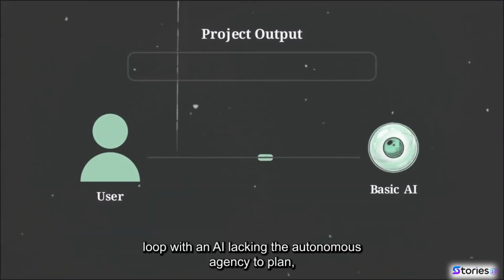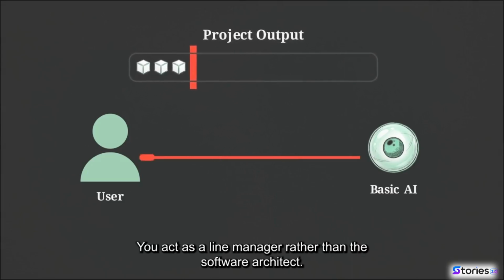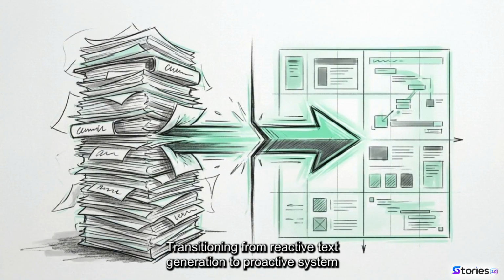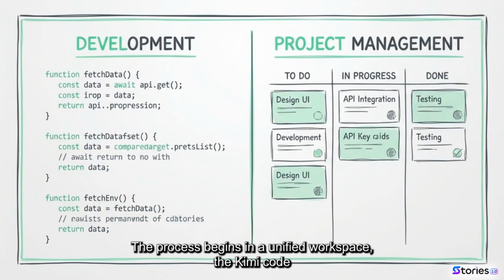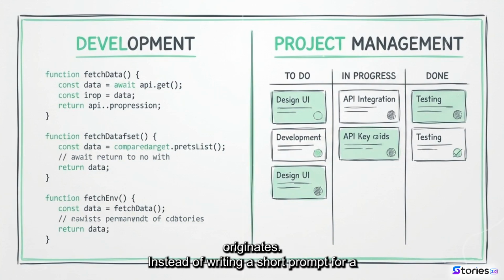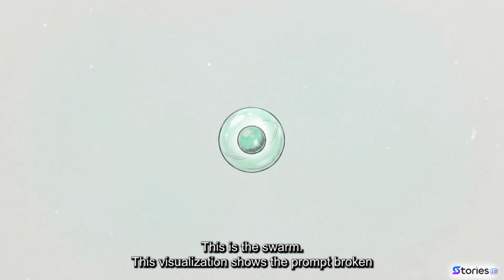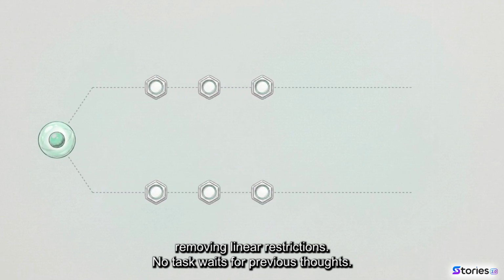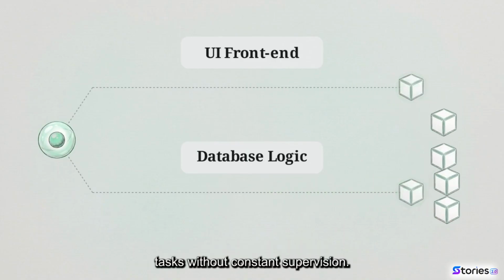Kimi AI K3 Just Changed Coding Forever | The AI That Builds Complete Apps Automatically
What if an AI could do more than just write code? What if it could **plan, research, build, test, and deploy** an entire application with minimal human intervention?

In this video, we explore **Kimi AI K3**, one of the most advanced AI coding systems yet. Unlike traditional AI assistants that simply respond to prompts, Kimi AI K3 uses an **agentic workflow** with intelligent swarm agents that work together on different parts of a project simultaneously.

* What makes Kimi AI K3 different from ChatGPT and other coding AIs
* How AI swarm agents build full-stack applications
* Deep Research: AI that reads the latest API documentation automatically
* Automatic testing, debugging, and deployment
* How Kimi AI transforms developers into AI orchestrators
* The future of autonomous software development

Whether you're a software developer, AI enthusiast, entrepreneur, or tech lover, this video will show you how the next generation of AI is changing programming forever.

Stop using reactive AI coding tools. Learn how agentic coding moves beyond manual input to autonomous systems that build software for you.

Most modern AI coding tools rely on reactive prompts where you act as the bottleneck. This video examines the shift toward autonomous coding agents that can synthesize complex codebases and collaborate independently. We specifically look at the K3 Workspace as a model for this new environment, showing how specialized agents handle tasks that previously required constant human oversight.

By adopting an agentic coding workflow, developers can focus on high-level architecture instead of repetitive syntax. This discussion outlines the practical differences between standard AI assistants and autonomous systems, helping you decide if your current setup is limiting your output. You will gain a clearer understanding of how K3 Workspace facilitates this transition to autonomous coding agents, ultimately elevating your role from code writer to system architect.